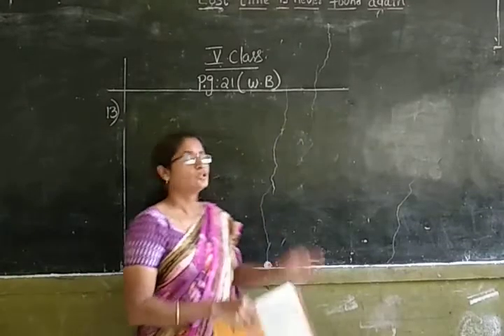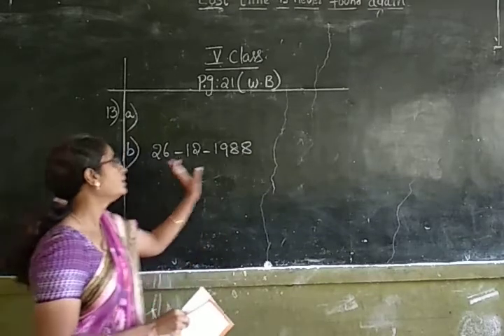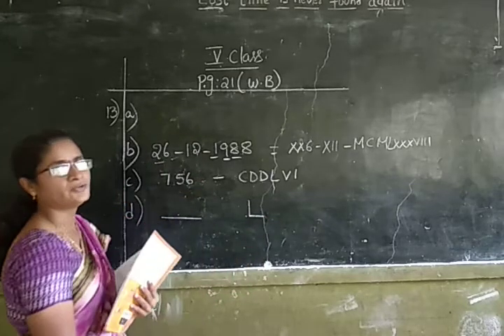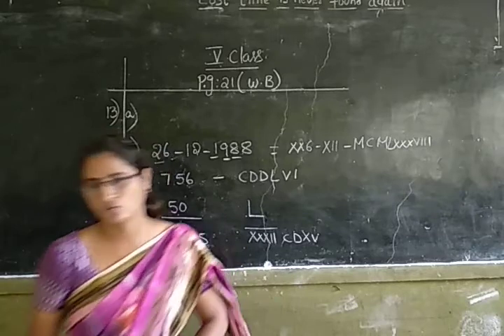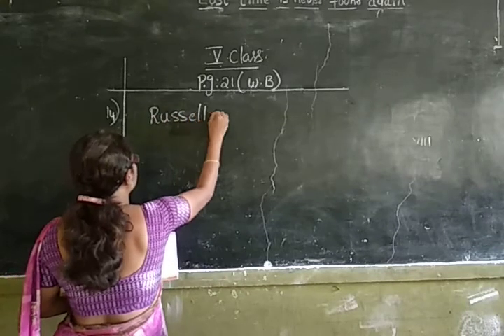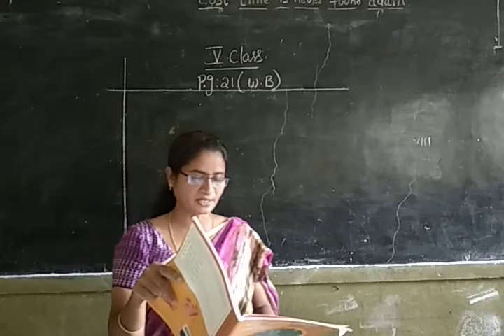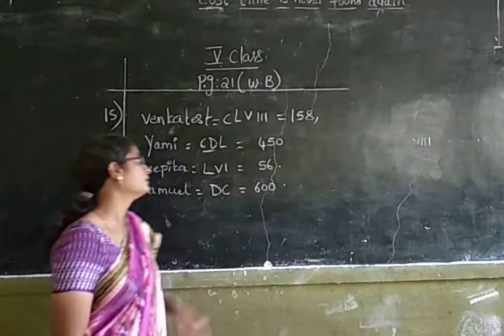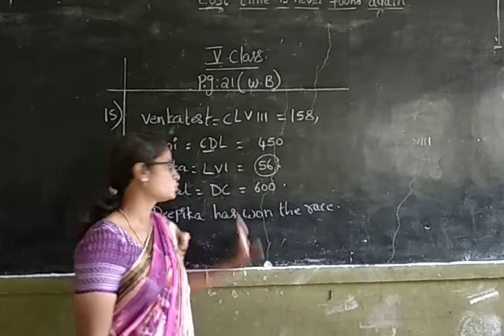5th Maths (19.8.20)